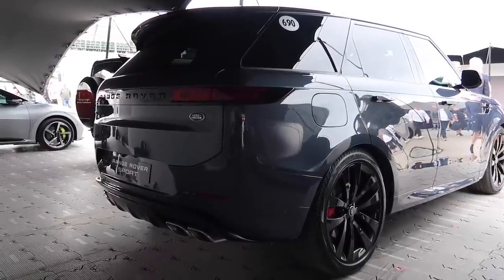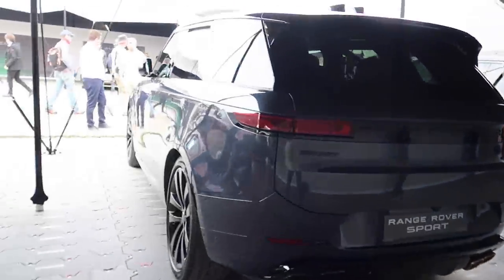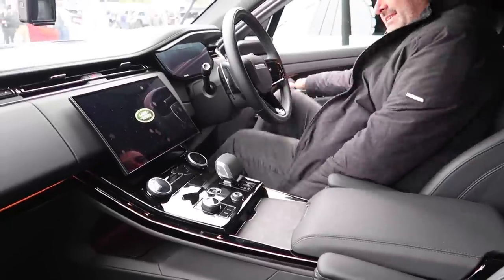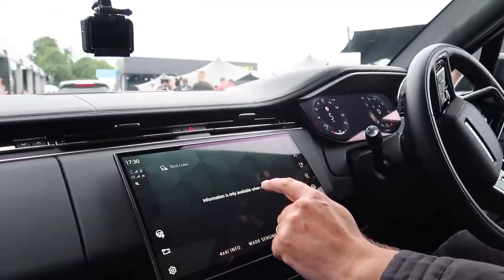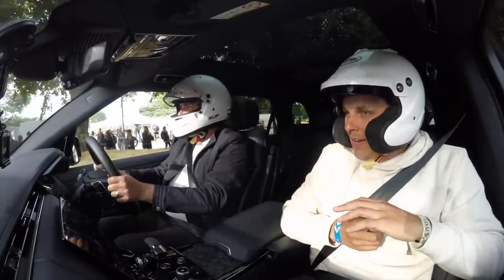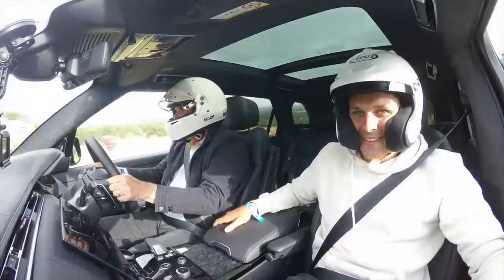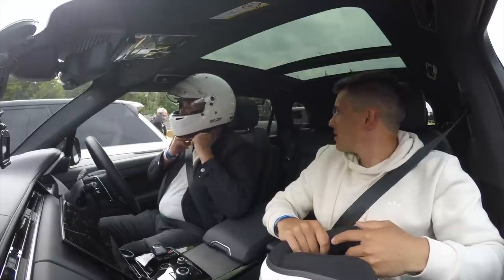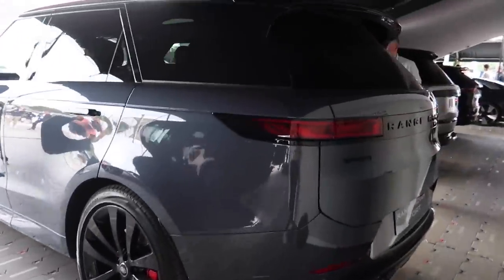FLAT OUT In The 2023 V8 Range Rover Sport!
FLAT OUT In The New V8 Range Rover Sport! | P530 FIRST EDITION